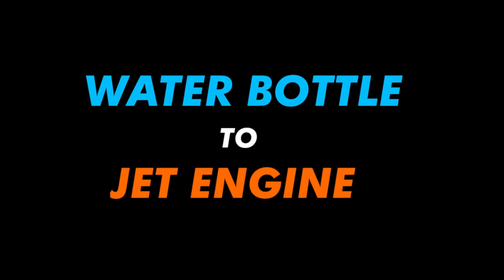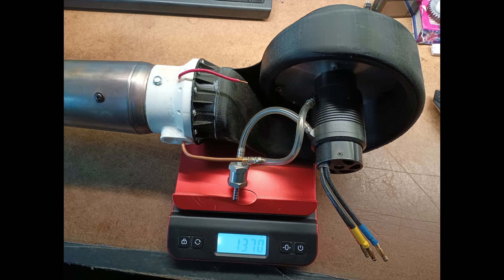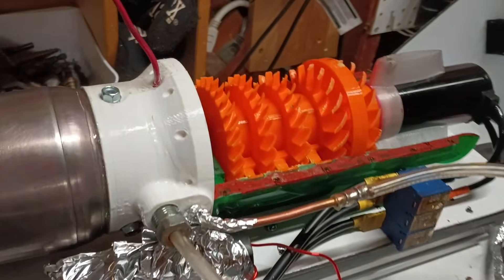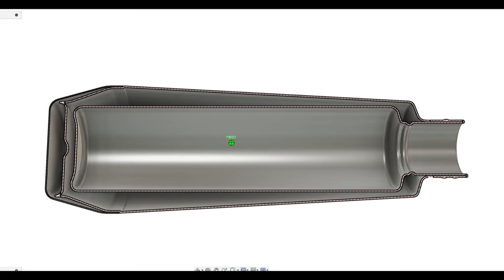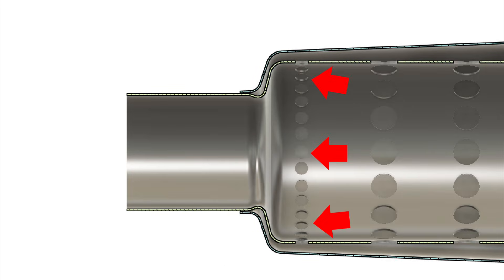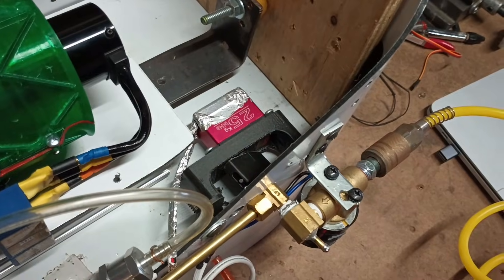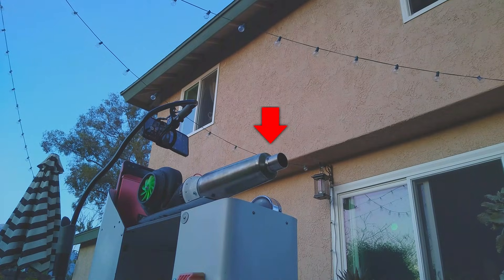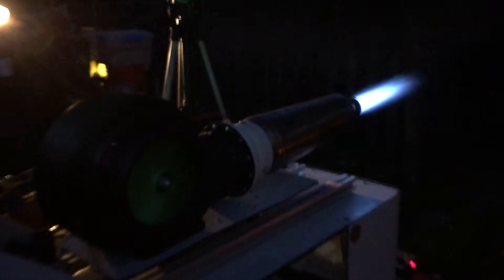I Made A Powerful Hybrid Jet Engine - How much thrust does it make?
This simple, yet powerful jet engine was built out of an old stainless water bottle with a 3D printed compressor. Producing surprising amounts of thrust, this thruster is the fourth and best-performing version, overcoming the challenges of heat management and the limitations of 3D printable materials.
to download 3D files for this engine.